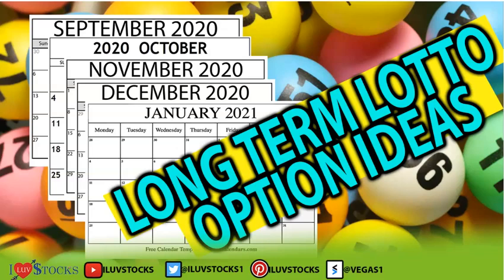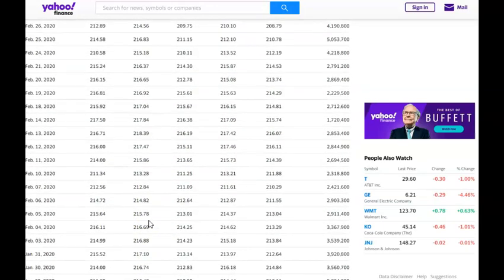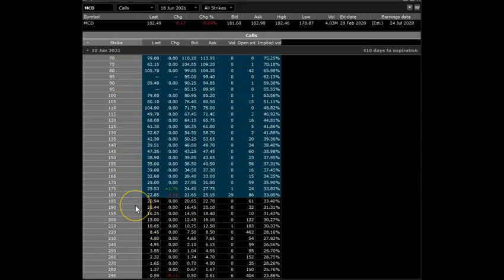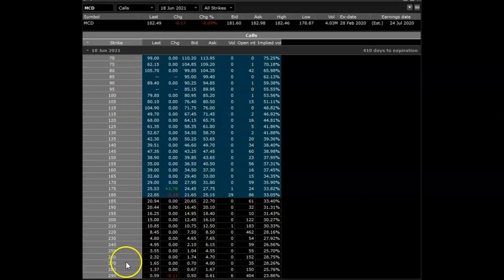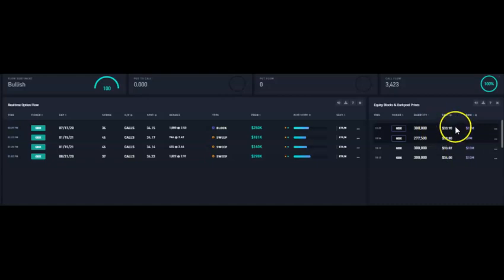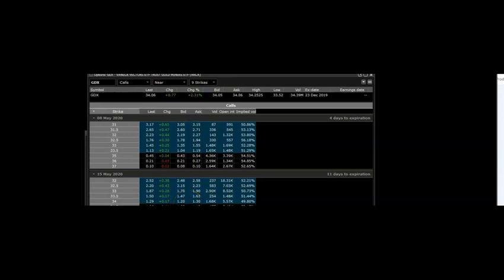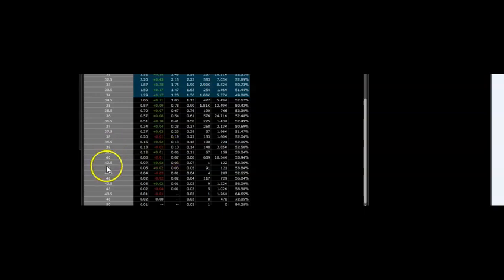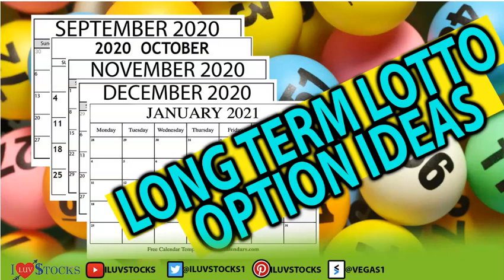LONG TERM OPTION LOTTOS $MCD $GDX SWING TRADE IDEAS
If you love MONEY you will want to watch this video in full! to get the trade idea and write it down!

This video is about helping you learn about LONG TERM OPTIONS that are cheap so that you can learn to bank and grow your account. I walk you through my thought process and share with you 2 trades that you can consider for swing trades $MCD and $GDX.

 I will review over the coming weeks how the trades is going ! so be sure to follow and subscribe for more  ideas and educational content as well I will be updating on social media!

Both have a great risk reward opportunity and as always please ensure to do your own Due Diligence and position size according to your risk management.

If you want to come learn live with me each day come see my website below

If you need to watch this video in Closed Caption please click on the CC button on the YOUTUBE video.

Trade safe and lets make money!